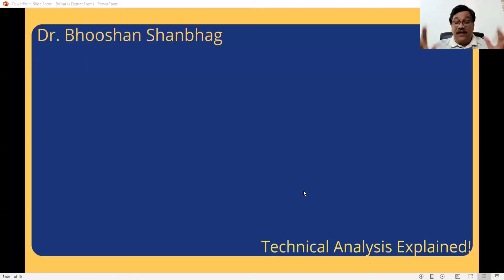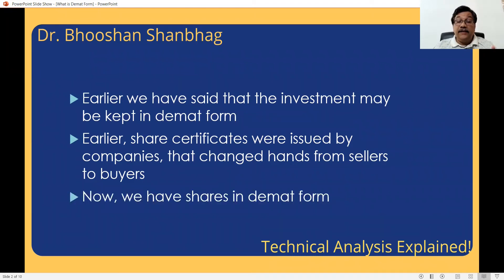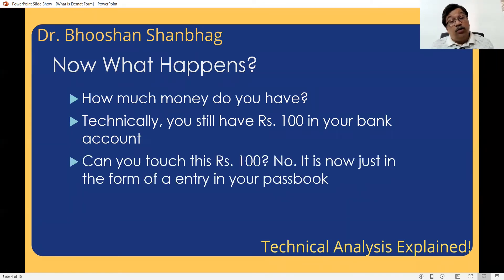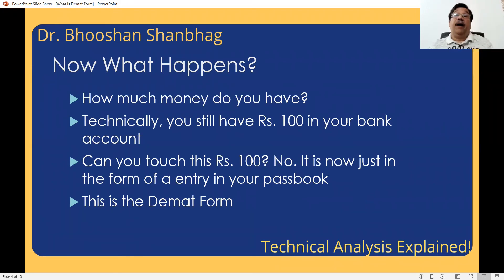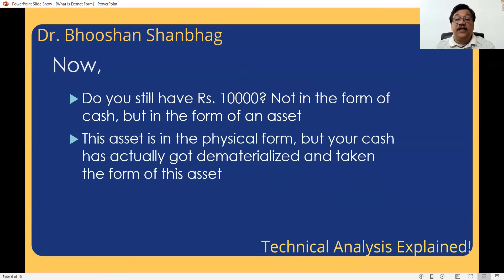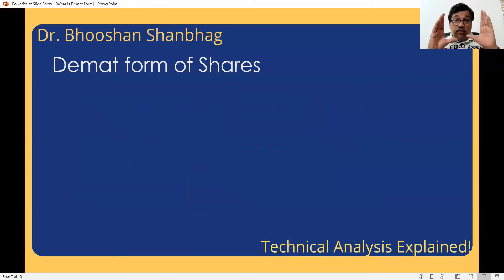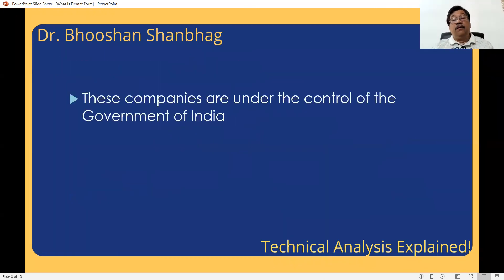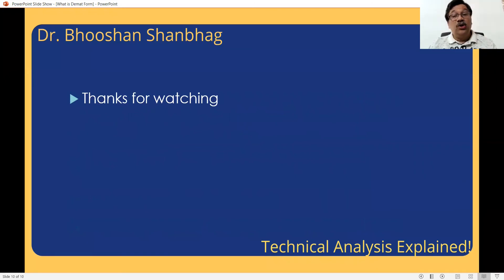What are Demat Shares?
We hear the words demat form of shares. What exactly does that mean?